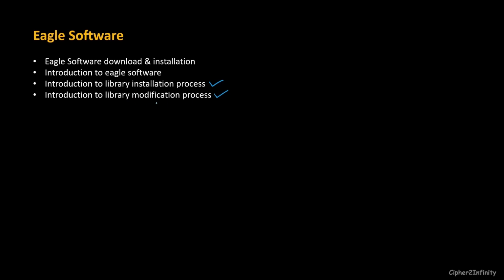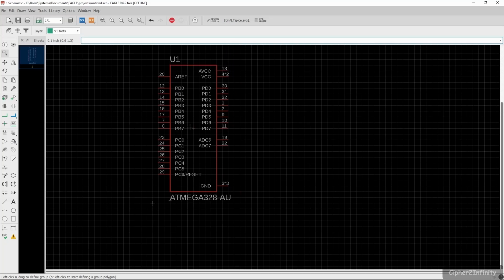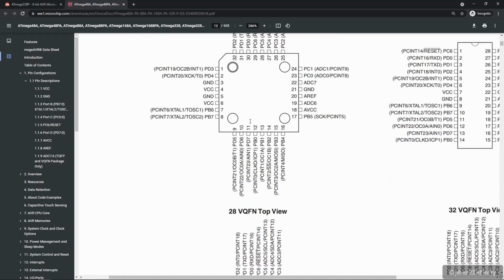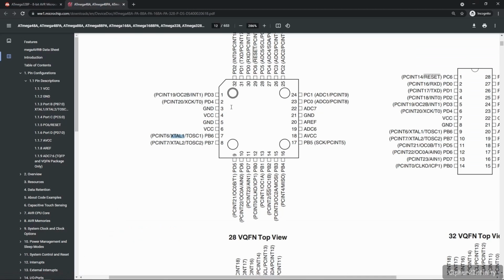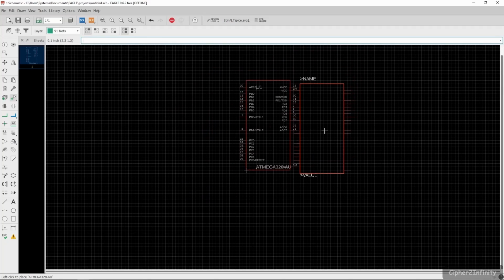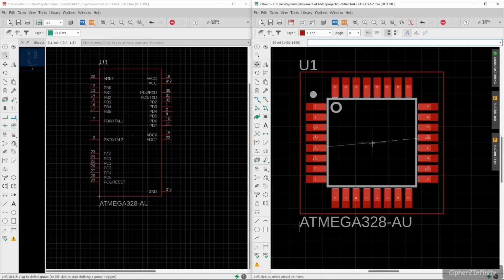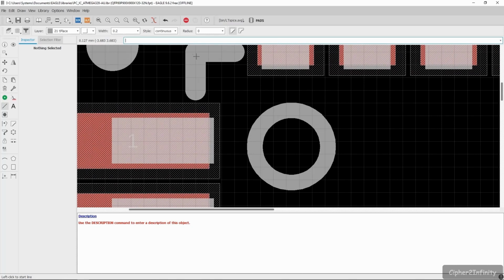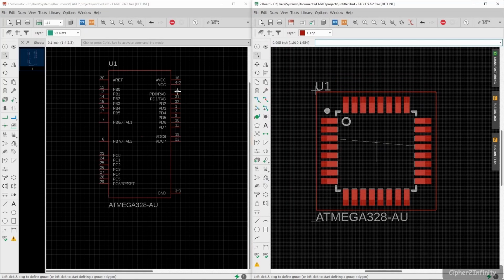How to Modify Eagle Library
Cipher2Infinity an Online education platform.

This is a detailed lesson on hardware design with 230+ lectures and more than 40+ hours of content, which covers how to design hardware for IOT based devices using 4G LTE Modem (GSM).

All sections of this course follow the following format, which a professional hardware design engineer has to go through while working on electronics products.

1. Introduction to section (Ex. SIMCOM Modem, STM32 Microcontroller, Power Supply)
2. Datasheet explanation
3. Circuit Design explanation
4. Components selection process
5. Schematic Design process
6. Layout Design process
7. Soldering tips & technique
8. Testing, troubleshooting & demonstration
9. Mistakes to avoid

Happy learning..!!